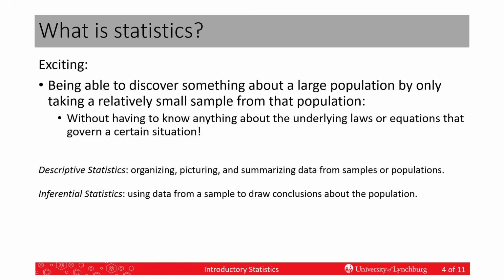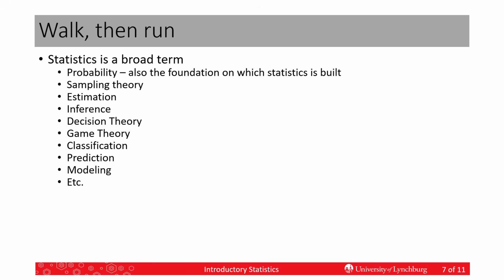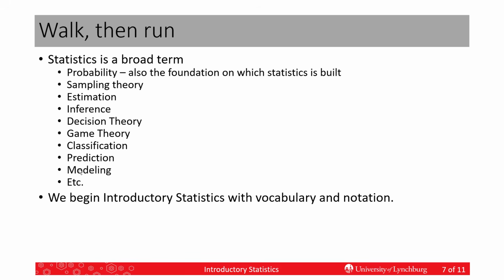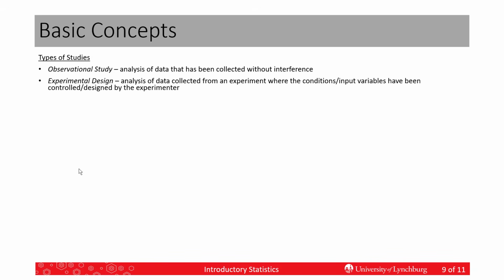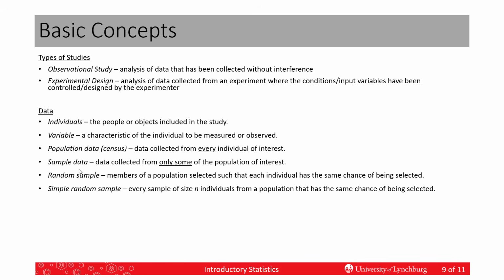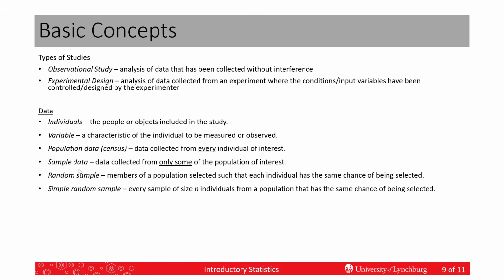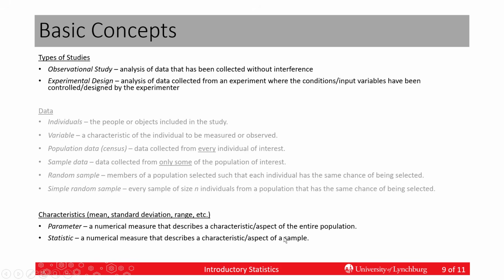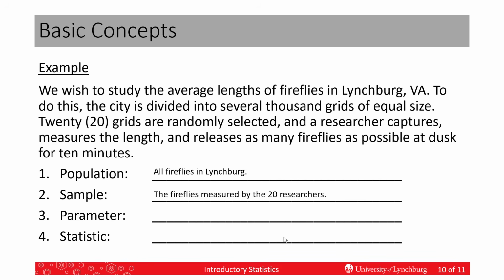IntroStats 1.1 - Introduction and Overview of Statistics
Course: Introductory Statistics

We discuss the outline of the course for the semester, introduce the field of statistics (and how powerful it is), populations, samples, types of studies, random & simple random samples, and parameters versus statistics. We finish with a simple example.

Textbook:
Understanding Basic Statistics (7th Edition by Brase and Brase).
*Note*: Some videos were created in Spring 2020 using the 7th Edition, while videos revised in the Fall of 2020 used the 8th edition.

Chapters
00:00 Introduction to Statistics
00:15 Lecture Overview
00:31 What is Statistics (boring)
00:52 What is Statistics (exciting)
01:52 Descriptive vs. Inferential Statistics
02:58 The Amazing Ability of Statistical Analysis (Inference)
04:09 The Various Types of Statistical Analyses
05:27 The strategy for the course: why and how it is organized
06:25 Course Outline
06:50 Vocabulary (Observational Studies vs. Experimental Designs)
07:57 Vocabulary: Key Terms
09:01 Vocabulary: Random and Simple Random Samples
10:16 Vocabulary: Parameters vs. Statistics
11:25 Example
13:15 Closing Slide